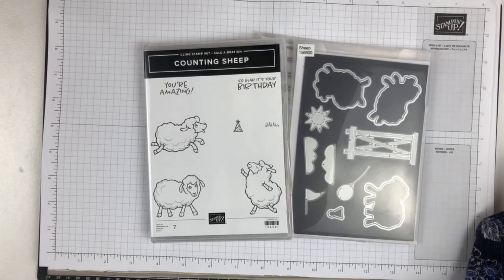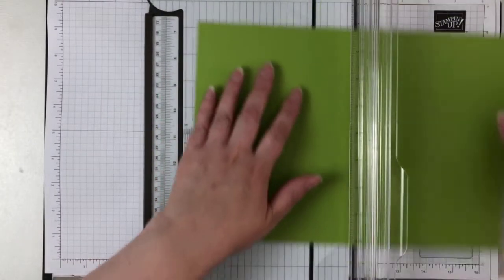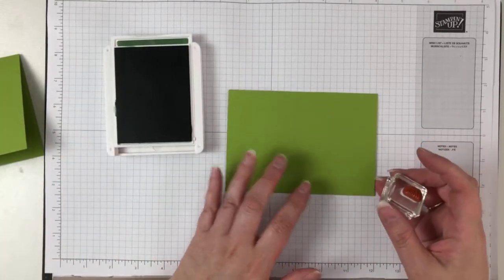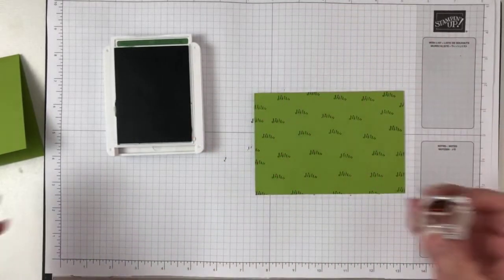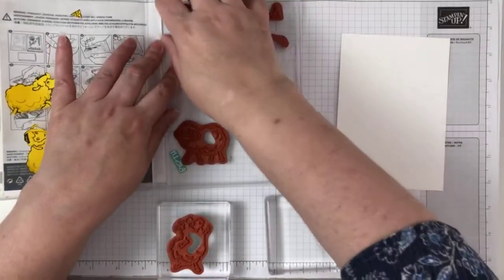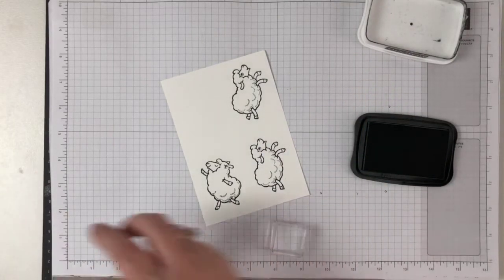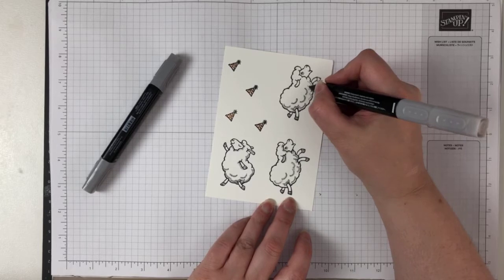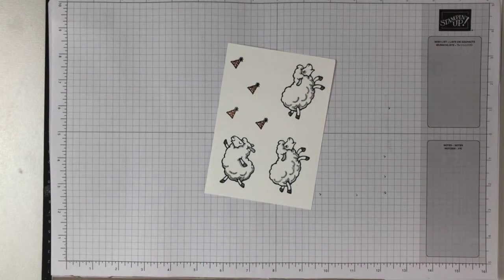Replay: Facebook Live - Let's make a card with the Counting Sheep stamp set (CASE the Catalogue)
Hi everyone,  here's an unedited replay of the Facebook Live where we made a super cute birthday card with the Counting Sheep stamp set.